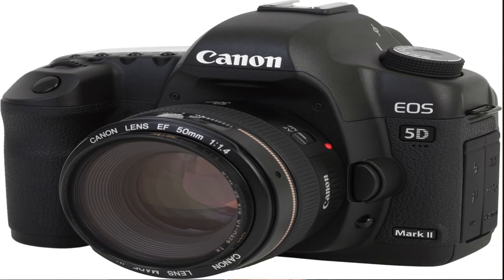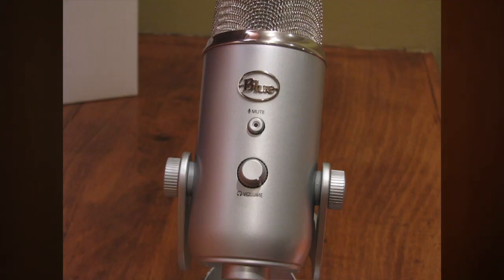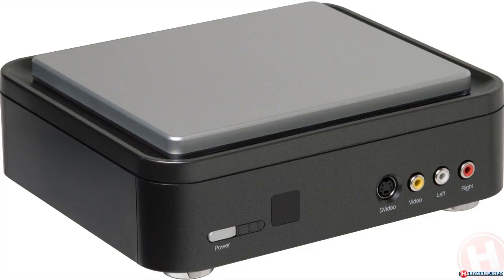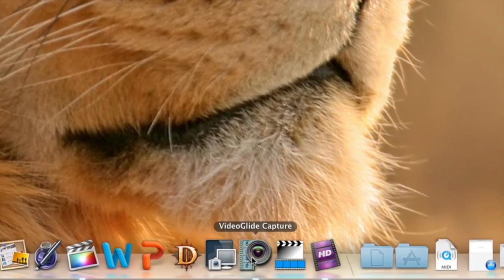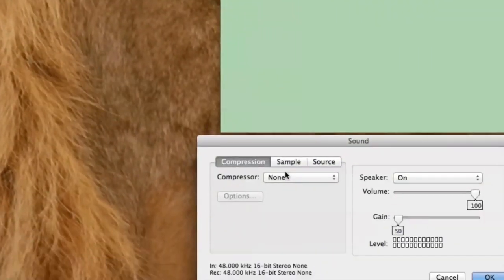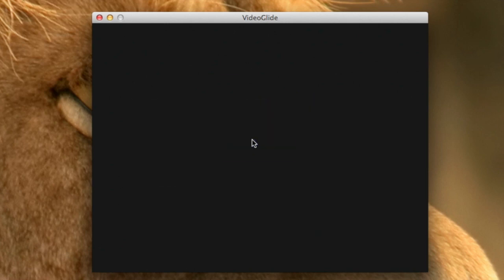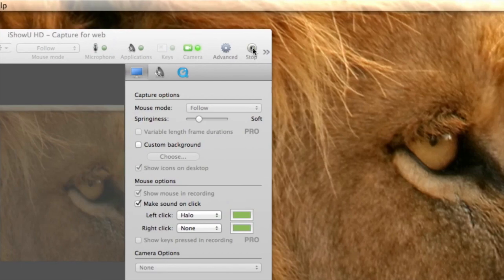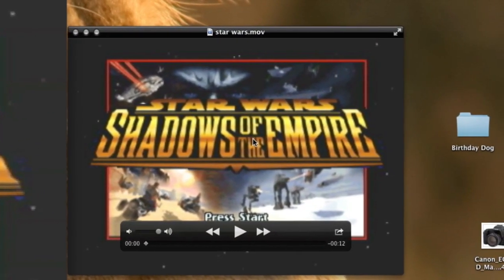Record Retro Console Footage On A Mac + My Filming Gear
Here I answer questions which i have received about how to capture gameplay footage from retro consoles on a mac for the best quality and lowest possible price. I also answer questions about which camera, lenses and microphones i use.

Step 1
Buy a dazzle capture card (do not buy the more expensive mac one - no need to!)
step 2
connect the dazzle to your usb and then connect the video cable from your console to the capture card
Step 3
Connect the audio cables via a splitter to the line in socket on your mac
step 4
step 5
open the software, turn on the console and then follow the steps i showed you
step 6
and then follow the steps i showed you in the video